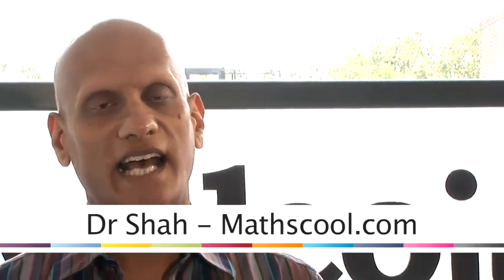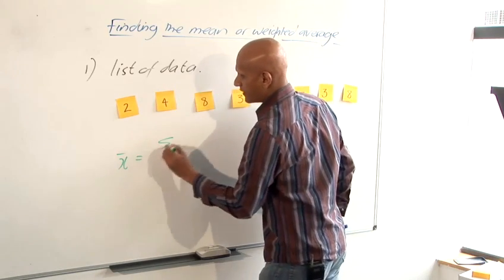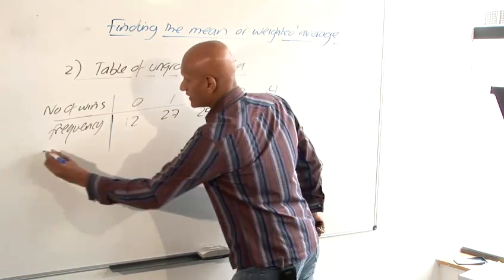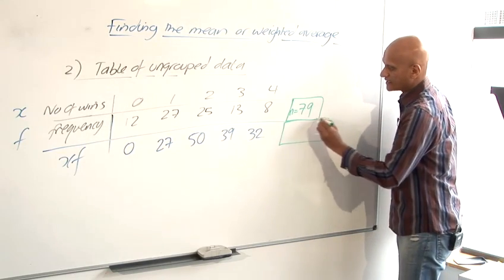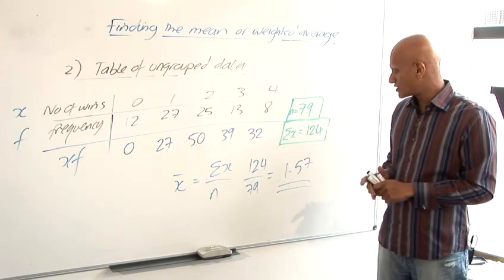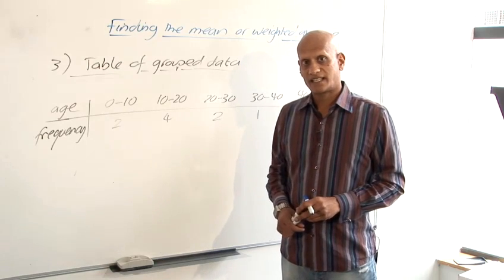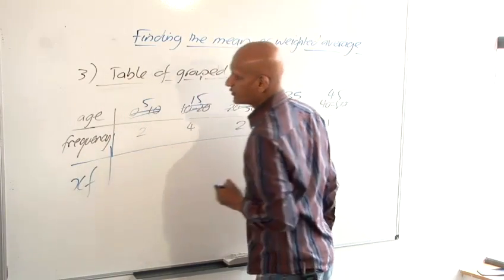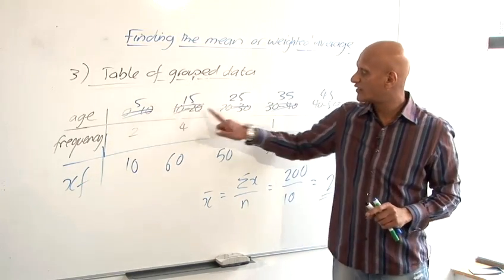How To Determine The Mean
A how to video on How To Determine The Mean that will improve your math skills. Learn how to get good at math from Videojug's hand-picked experts.